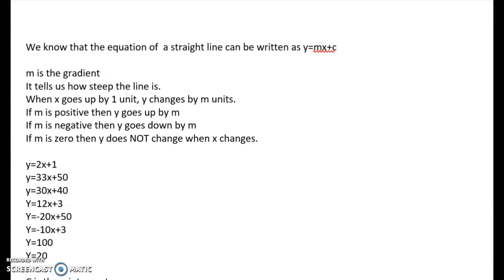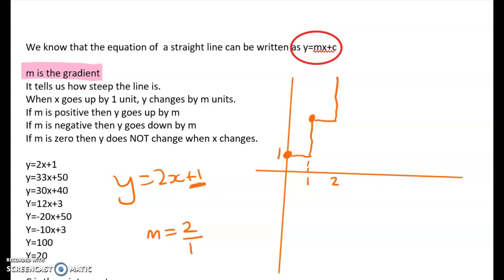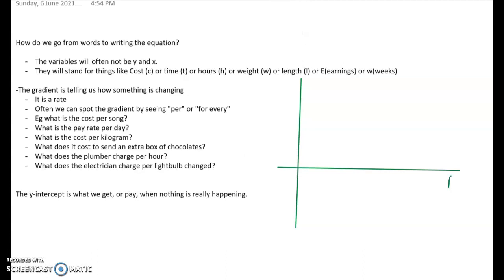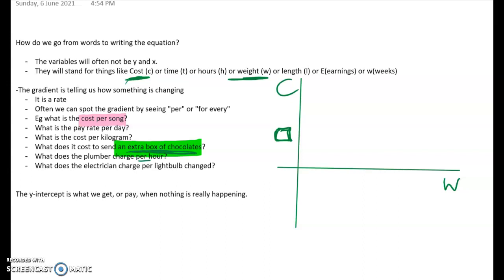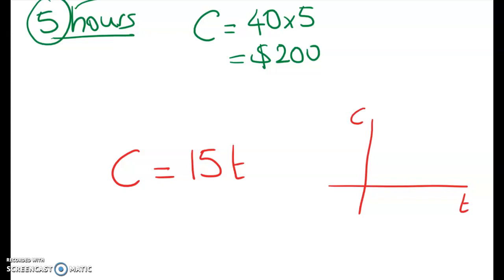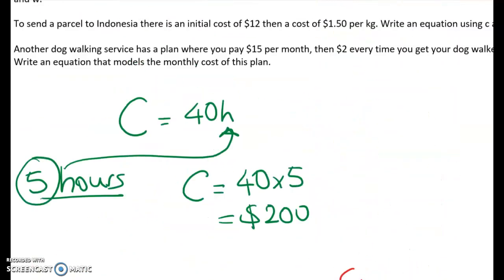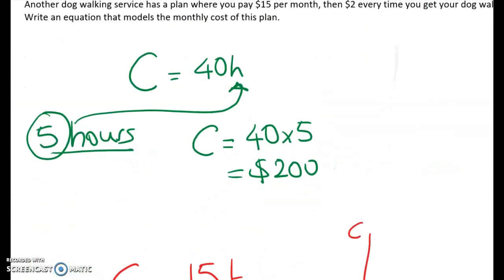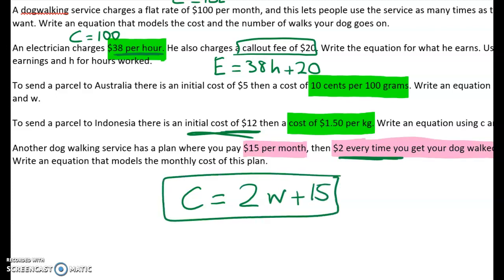10MAT 2021 - From words to equations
How do we write the equation from a word problem? Linear graphs: y=mx+c